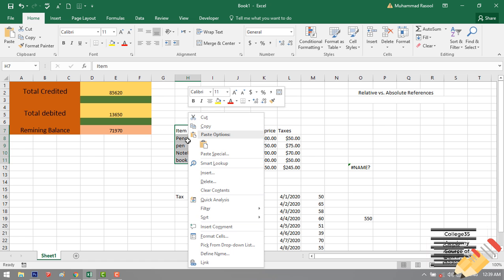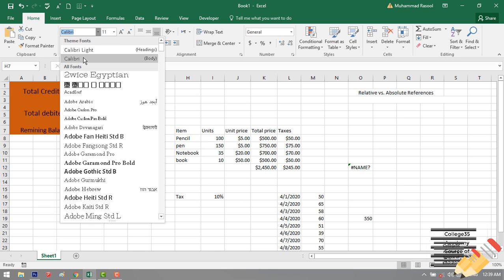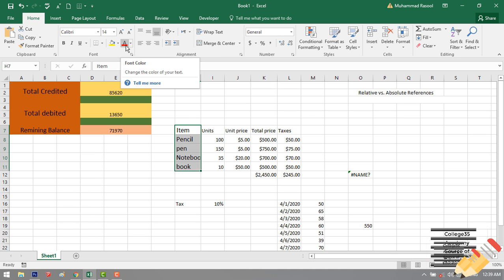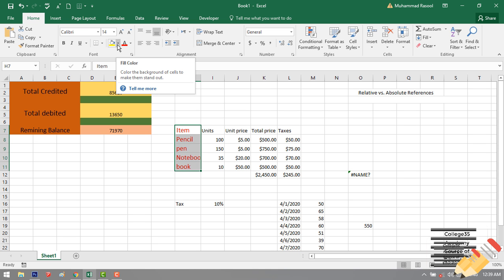Excel Changing the Appearance of Text U6E1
Use the following procedure to apply formatting to text.
1. Click on the cell or highlight a number of cells that you want to format.
2. Right-click to display the context menu, or use the formatting tools on the Home tab.
a. Use the Font drop down list to select a new font for the text.
b. Use the Font Size drop down list to select a new font size for the text.
Alternatively, you can use the Increase Font Size or Decrease Font Size
tools to adjust the font size2 point sizes at a time.
c. Select Bold, Italics, or Underline to add these features to your text.

we teach:

 photoshop,
 Camtasia,
 MS office,
AutoCAD,
 total station,
 primavera,
Google SketchUp
English
Maths
Dumpy level
manufecturing formulas
 staad
Word
powerpoint
excel
ms project